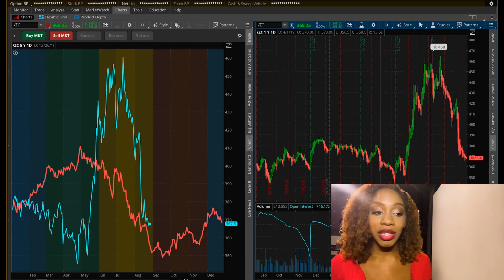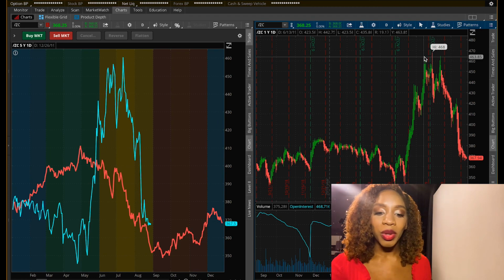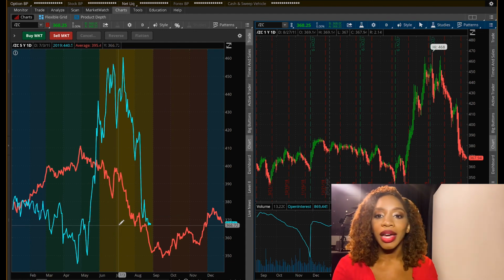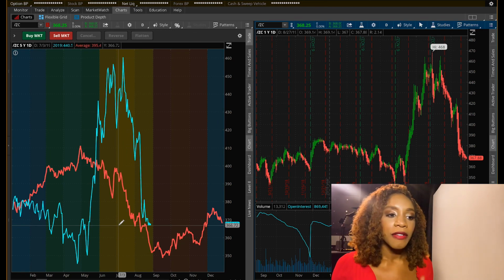Update on Trading CORN /ZC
Corn has been SUPER volatile (and liquid) this summer due to weather and geopolitical news with our major exporters. Did we Profit? YOU BET using seasonal trends to understand the curvature of the market. July and August we held a bearish position but now we may expect a reversal.

Try Our Membership For 14 Days FREE

For mentoring sessions, text 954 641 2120.

Here at Talkin’ Options we give you a better option than the option you had before. While that sounds great, I can prove it: options trading. Options trading is gift to every forex trader’s nightmares: the power to trade REGARDLESS of direction and hedge losing trades. And don’t get me started with power of collecting premium. Here at talking options we provide the retail trader with the benefits of options trading and strategies anyone can implement to use options and grow an account. Now, options trading isn’t the simplest riddle to solve which is why you need an interpreter not another teacher. Well, join the movement and learn with me along the way how to Talk Options.

Broker & Platform : TD Ameritrade with ThinkorSwim  ⠀⠀⠀⠀⠀⠀⠀⠀⠀⠀⠀⠀  ⠀⠀⠀⠀⠀⠀⠀⠀⠀⠀⠀⠀